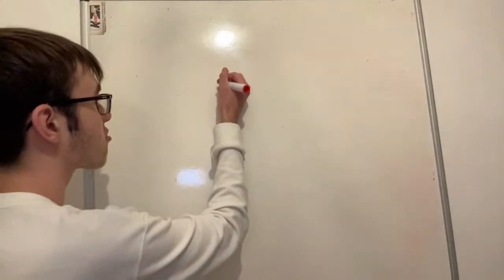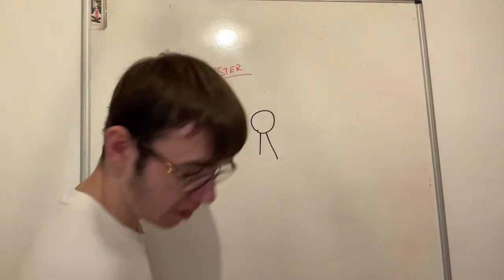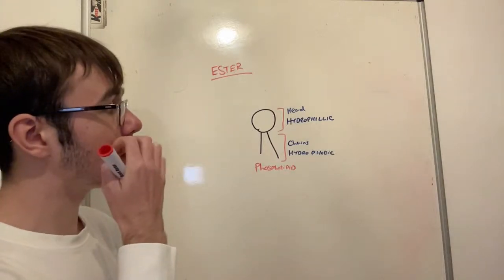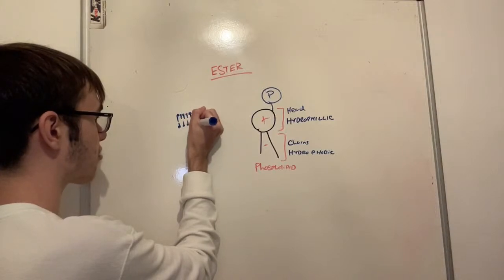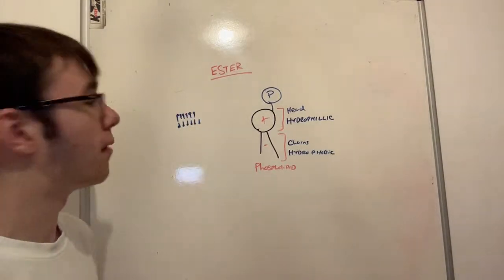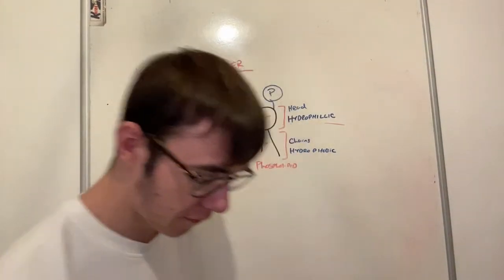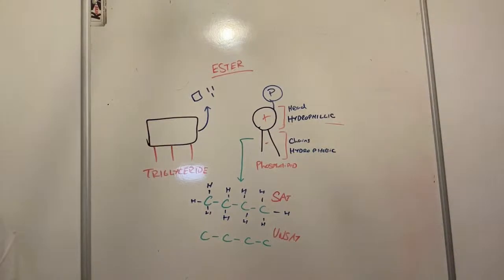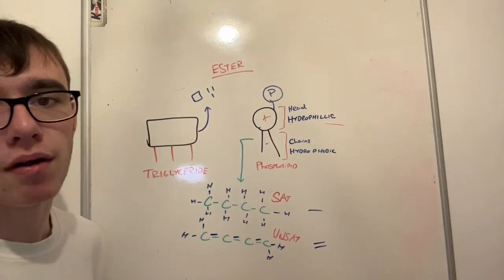Day 6 Revision - Lipids Overview